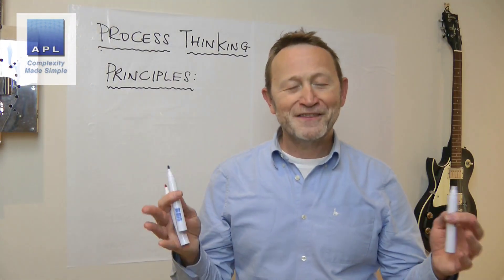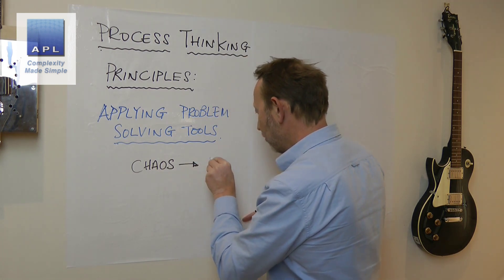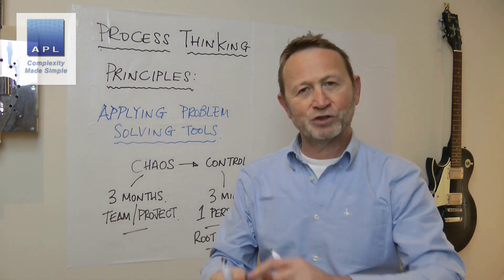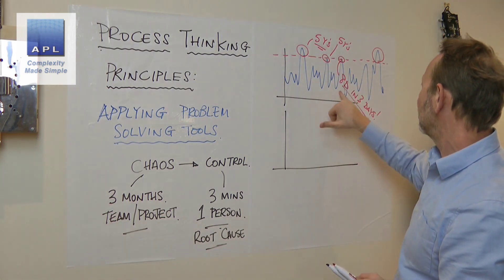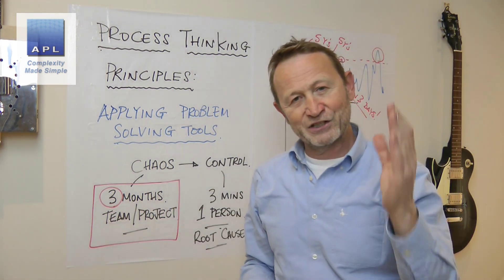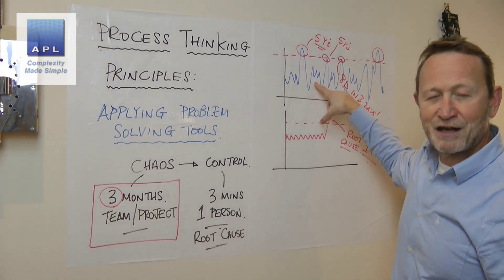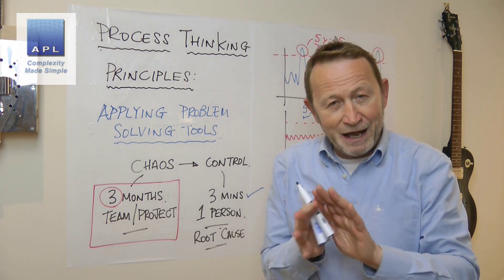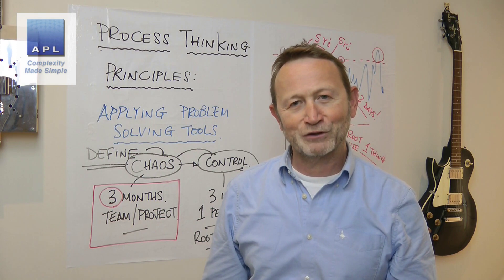Chaos and Control - More Process Principles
Principles are the key to problem solving here is another couple that are important to making your 5 why's work.